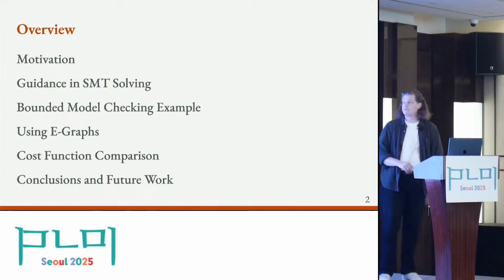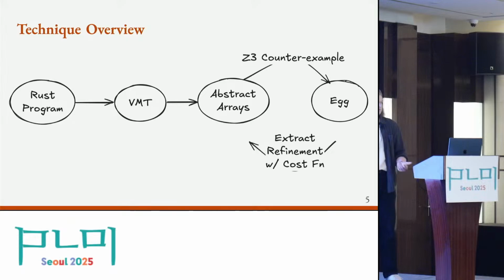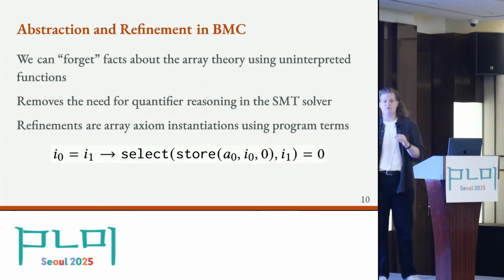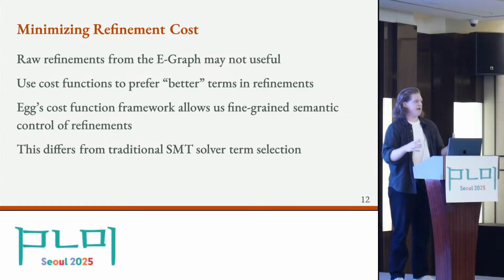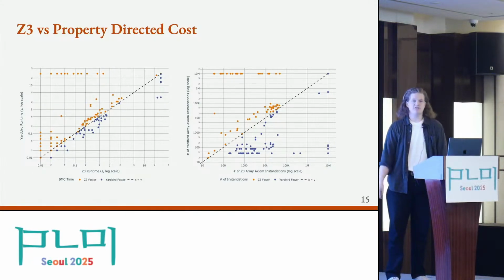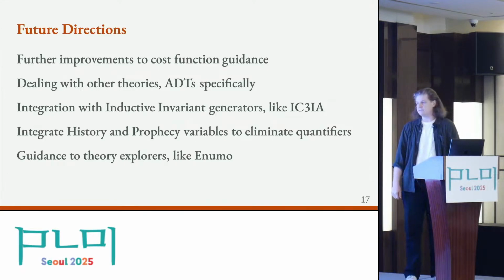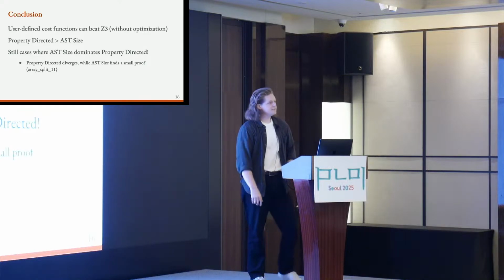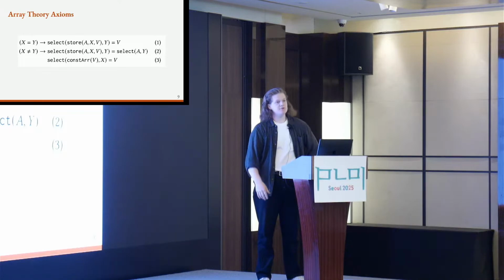[EGRAPHS'25] Hatching Theory Instantiations with Yardbird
Hatching Theory Instantiations with Yardbird (Video, EGRAPHS 2025)
Cole Vick, and Samuel Thomas
(University of Texas at Austin; The University of Texas at Austin, Texas, USA)

Abstract: Satisfiability Modulo Theories (SMT) solvers struggle with quantifier reasoning over common data types such as arrays. Counterexample guided abstraction refinement (CEGAR) is a common technique for dealing with complex theory reasoning in software model checking by abstracting away quantified, theory specific facts and selectively reintroducing them to help guide SMT solvers to a proof. We present our work-in-progress, Yardbird, a CEGAR framework that uses egg, an off-the-shelf e-graph implementation, to find useful theory refinements for bounded model checking of array programs. We generate refinements by using theory axioms as rewrite rules in the equality saturation engine. We find theory conflicts by detecting when two e-classes should be merged, and then selecting refinement terms using a custom property-directed cost function. We evaluate our technique on 193 SV-COMP array benchmarks and compare against Z3. We show that Yardbird outperforms Z3 for 26% of benchmarks on verification time and reduces quantifier instantiations in 49% of benchmarks.